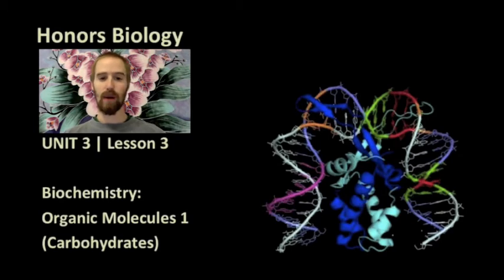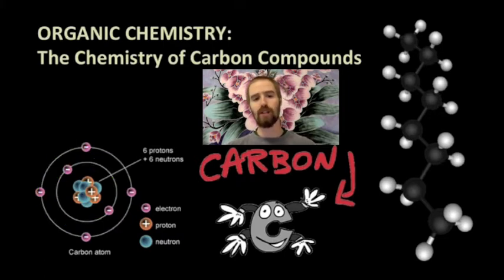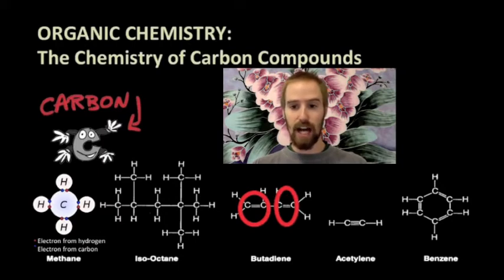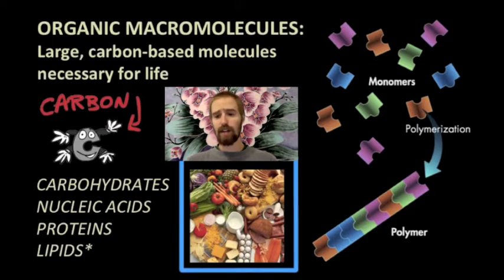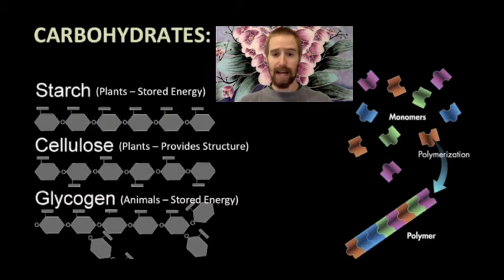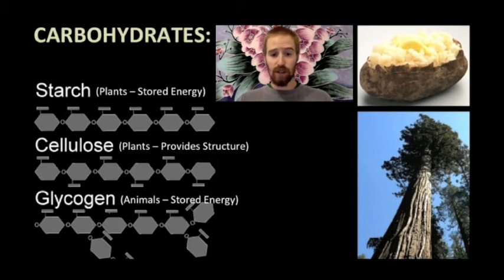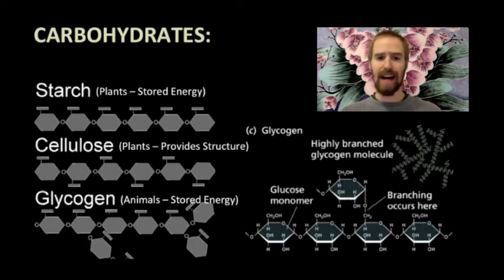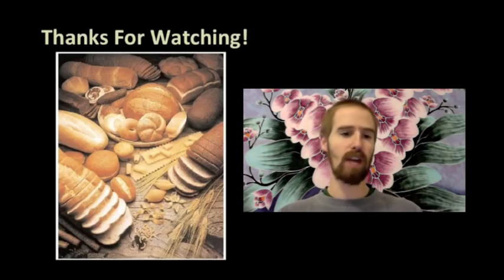Biology 03-3 Organic Molecules and Carbohydrates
This video introduces the concept of an organic molecule, and talks about the properties of carbon atoms that make it possible for carbon to form large, complex molecules.  This video also introduces the concept of monomers and polymers, as well as the structure and function of carbohydrates.